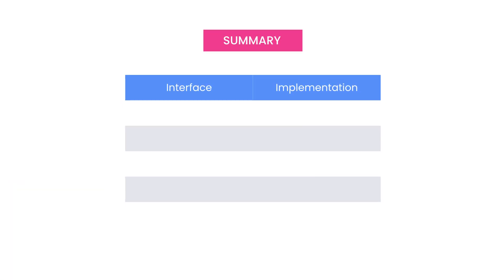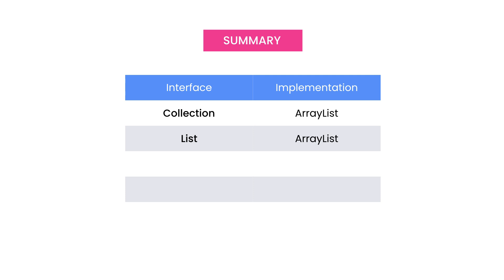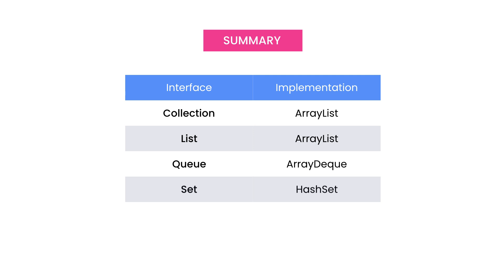Java #161 - Summary [By Mosh Hamedani]